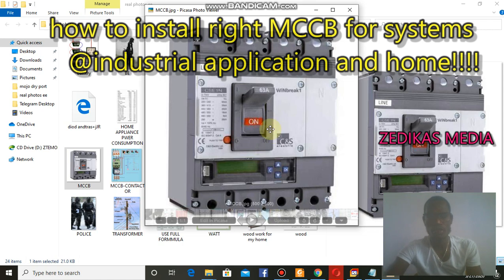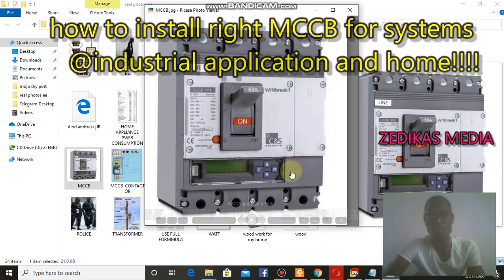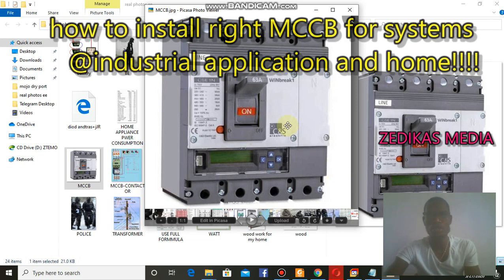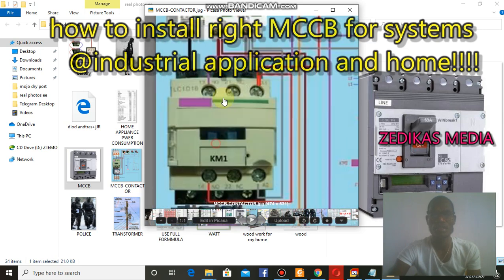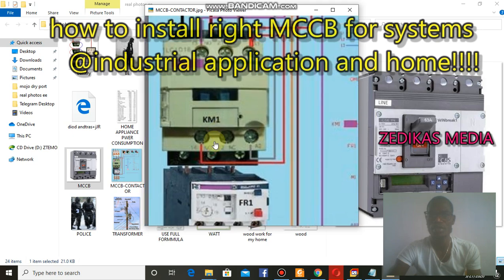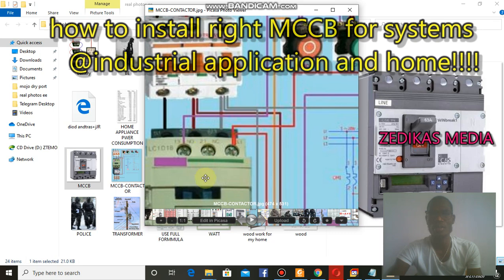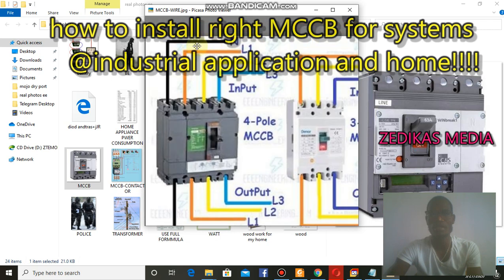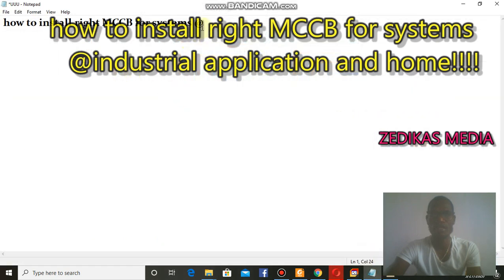how to select right circuit breaker part 1 by zewude z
what is Electrical motor breaker MCCB AND how we can select the right one? by zewude .z